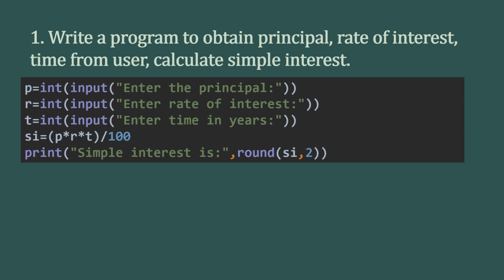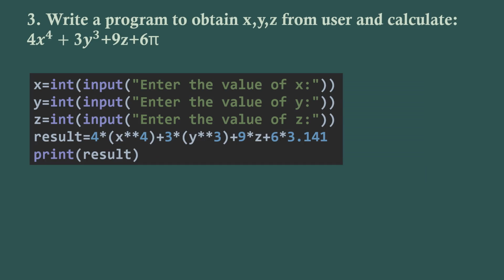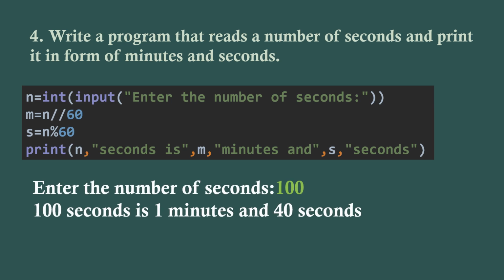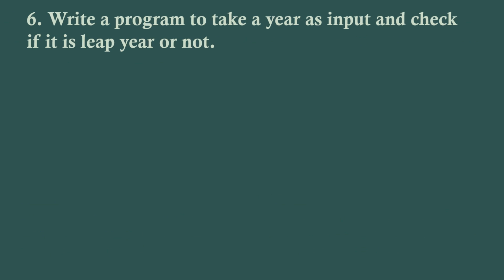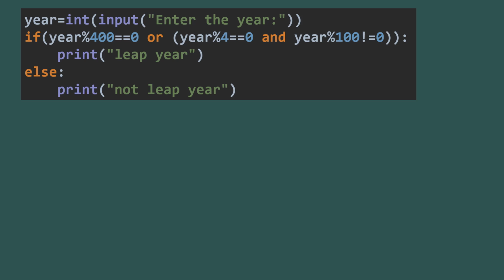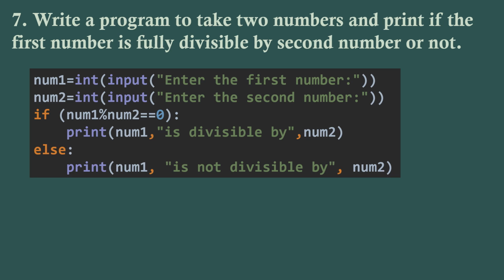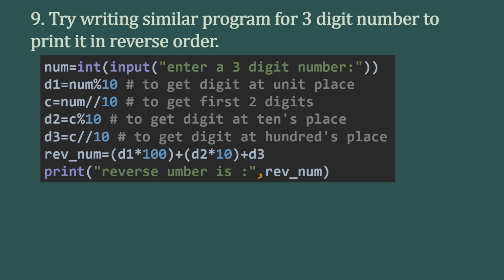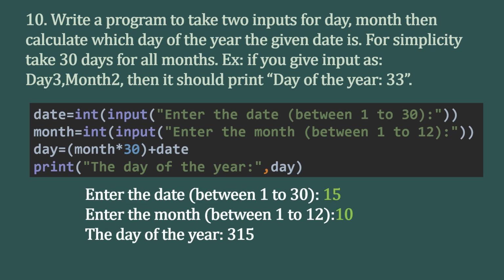Solutions|Ch-3|Data Handling(Type C)Computer Science with Python by Sumita Arora|Class 11(CBSE)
Solutions with explanation|Ch-3|Data Handling(Type C)Computer Science with Python by Sumita Arora|Class 11(CBSE)